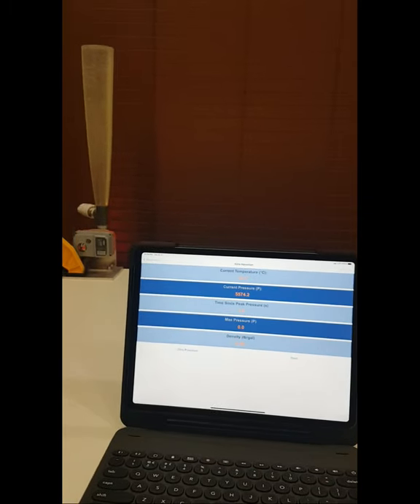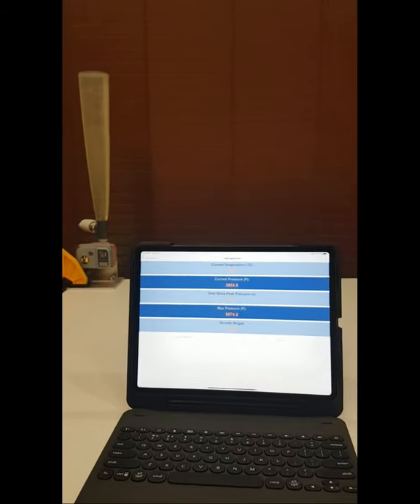Automated Viscosity Measurement: Glycerol (or Glycerine)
A Demonstration of Using the Goblet Viscometer and Thief Goblet App to Measure the Physical Properties of Glycerol (or Glycerine)